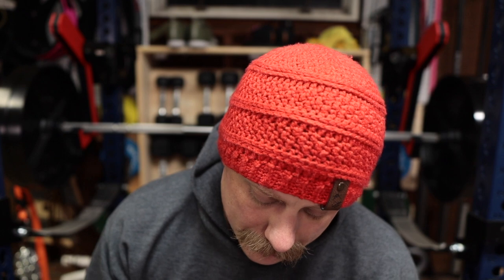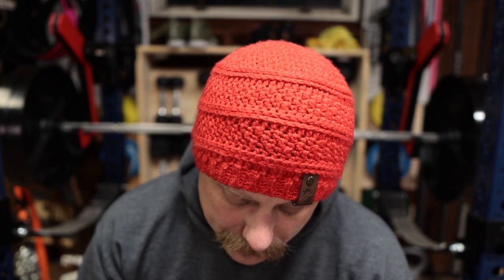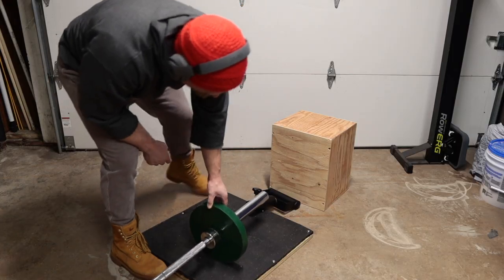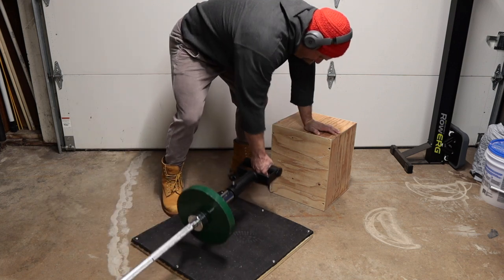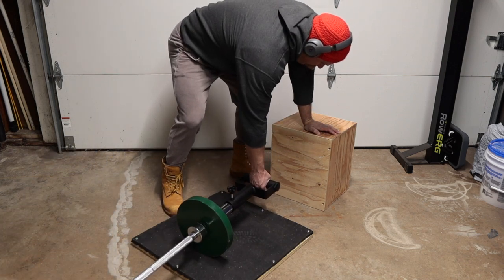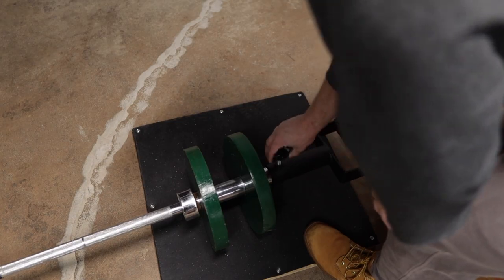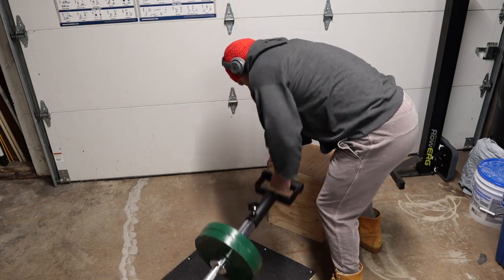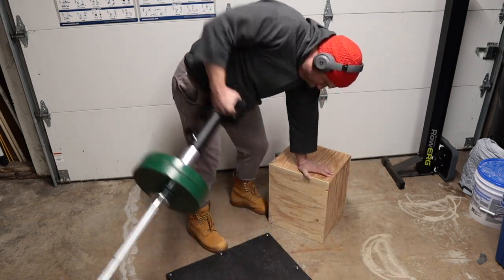Bench Press with Chains | 80% Dynamic Day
Dynamic bench press today, 80% week. Heavy, pushed it a little hard today over 80% but had to back it down a bit. 225lbs plus 40lbs of chain for 30 reps. I Really need to work on my bar path staying on center. Thanks for joining me!

Music Thanks To: StreamBeats by Harris Heller
Song:  Dreary Summer

Equipment used: Rogue monster rack. Rogue Deep Dish Plates. Rogue monolift 2.0. Rogue Stainless Ohio bar.
Chains are from Harbor Freight with moving straps. :)